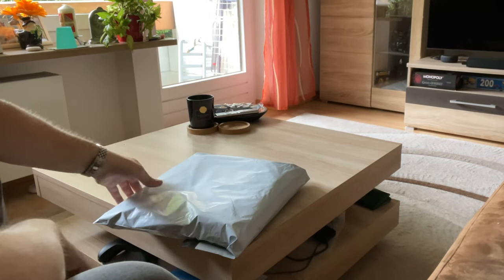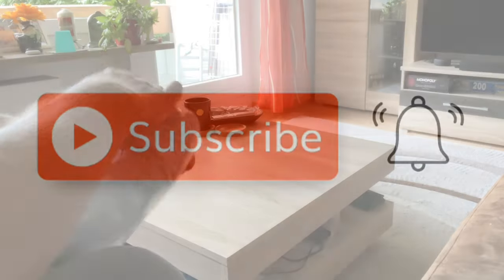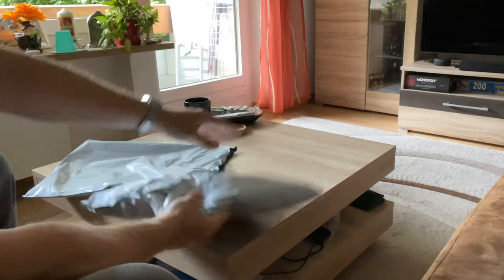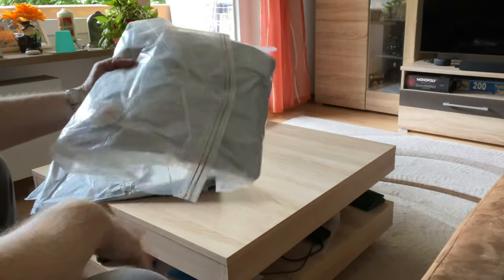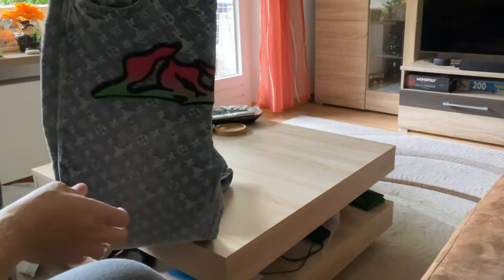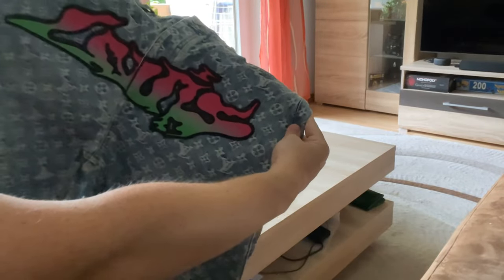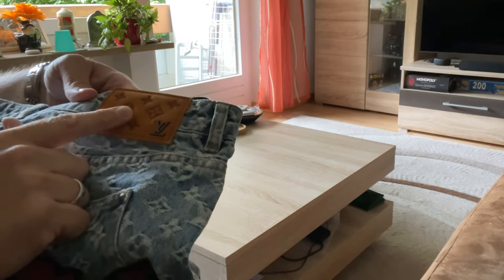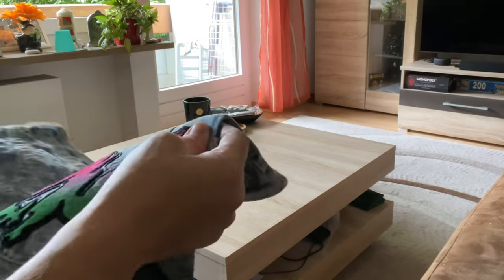LV Baggy Denim Pants Review & Fit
Review of my LV Baggy Denim Pants Replica (iconic Virgil Abloh piece 1A9T0N)